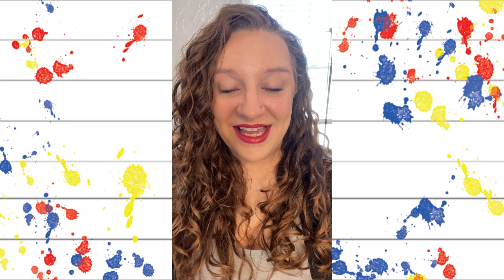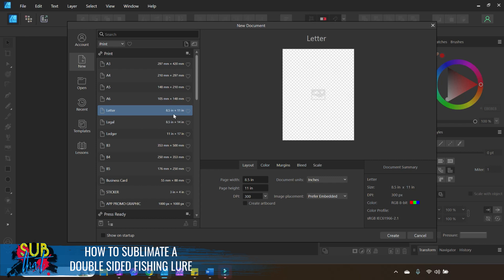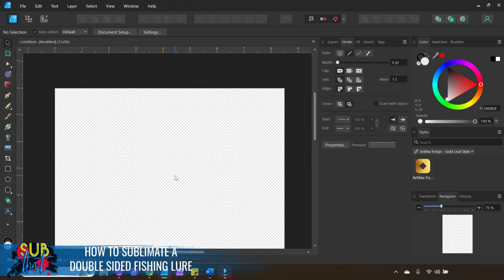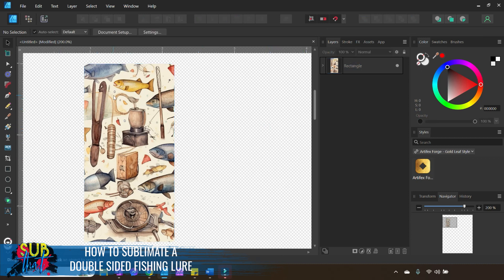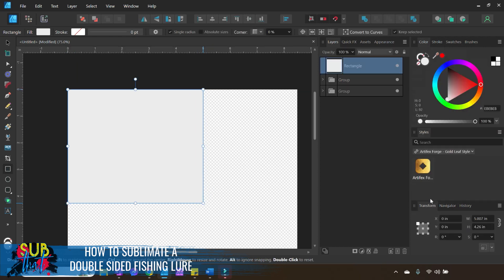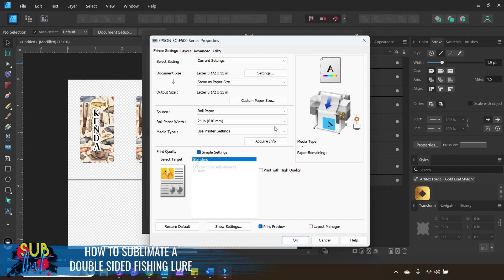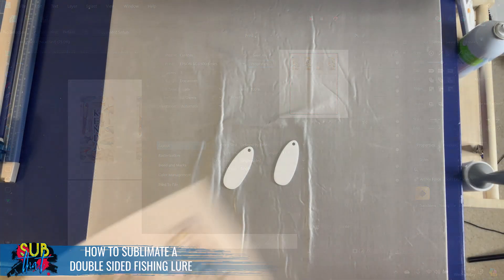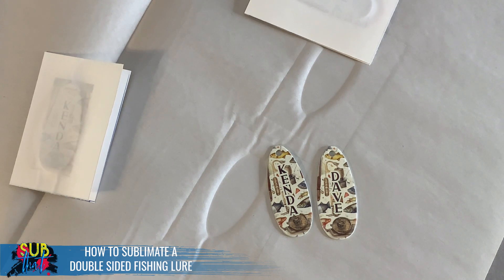How to Sublimate a Double Sided Fishing Lure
Download the Sub That Learning Library App to enjoy easy-to-find free tutorials, premium content and in-depth masterclasses plus exclusive communities for the apparel and accessory decoration printing industry

Explore our idea collections of related blanks, digital assets, designs, fonts & tutorials

*~Quick Details~*
· *PRESS:* Traditional Flat HeatPress
· *TEMPERATURE:* 400F | 204C
· *TIME:* 60 Seconds
· *PRESSURE:* Medium Firm

Use code *SUBTHAT* to:
· Save $25 on the Of Love & Shiplap All Inclusive Digital Design Lifetime Membership (when not on sale)